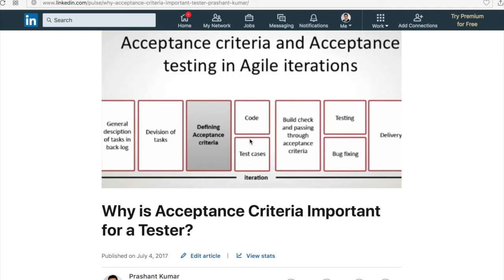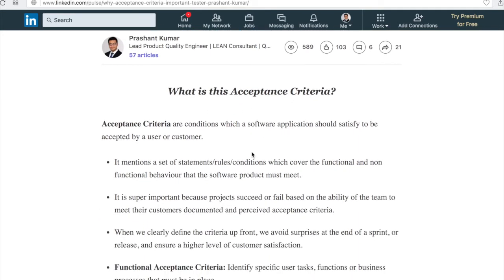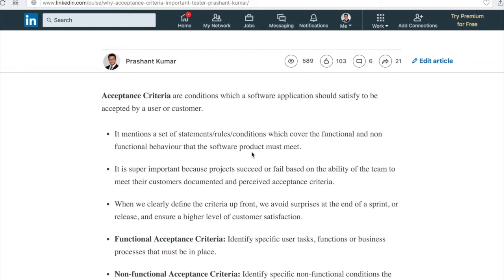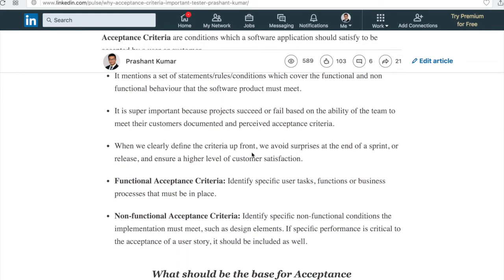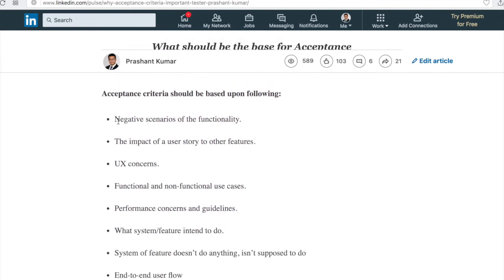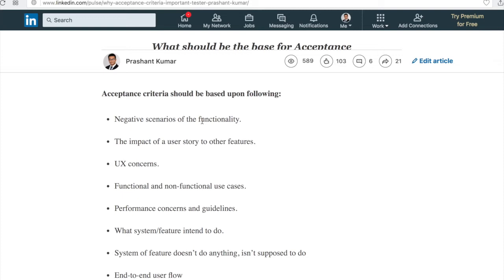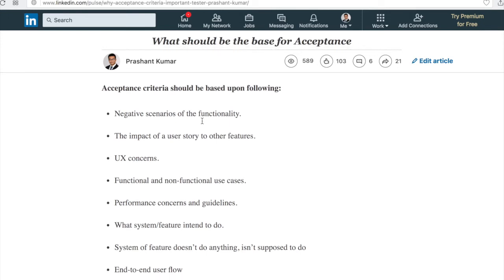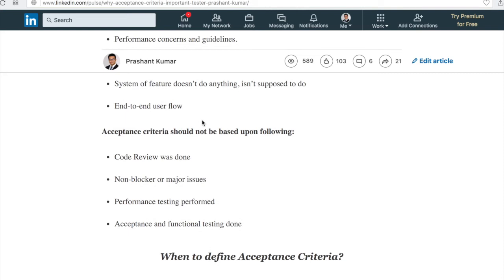Acceptance Criteria | Building High Quality Software | QA Best Practices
Acceptance criteria (AC) are the conditions that a software product must meet to be accepted by a user, a customer, or another system. Acceptance Criteria are a set of statements, each with a clear pass/fail result, that specify both functional and non-functional requirements and are applicable at the Epic, Feature, and Story Level. Acceptance criteria constitute our “Definition of Done”, and by done I mean well done.

In this video I will explain:
- What is the real meaning of Acceptance Criteria?
- What are the important factors to consider while formulating good Acceptance Criteria?
- Why Acceptance Criteria is important for Testers and Business Users?

Here, in this video, you can learn best practices about QA. Thorough testing is vital for quality assurance, and best practices in software testing can yield high-end software at the end. The current video is giving fine clues regarding the prevailing best practices in software testing projects.
acceptance criteria examples, acceptance criteria definition, acceptance criteria agile,importance of acceptance criteria,Most important condition of software development,acceptance criteria given when then,acceptance criteria user story,acceptance criteria jira,acceptance criteria and definition of done,QA Best Practices,Building High Quality Software,Best Practices to Ensure Quality,best practices in software testing,best practices in testing software